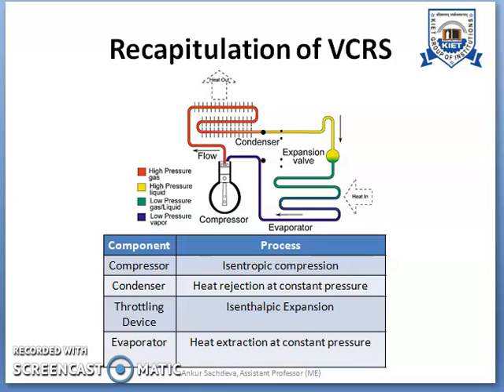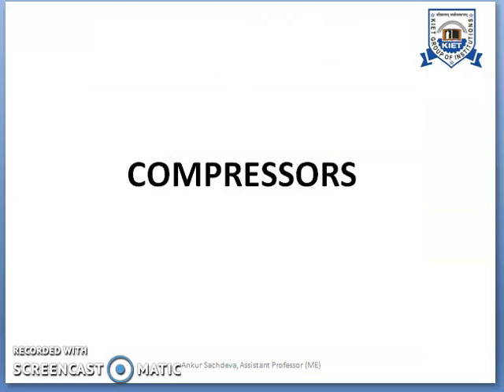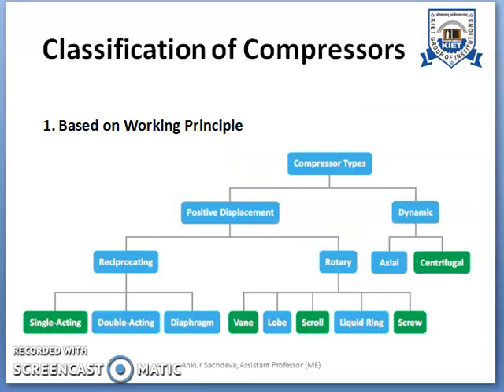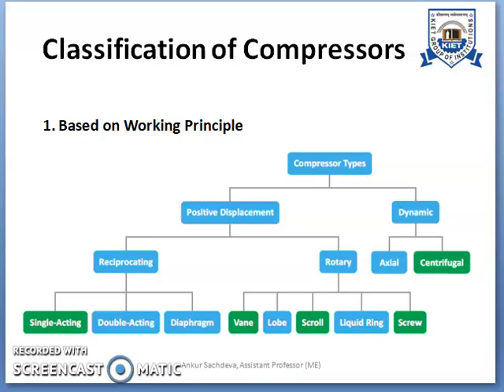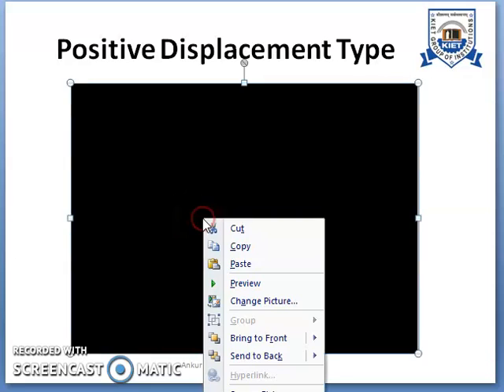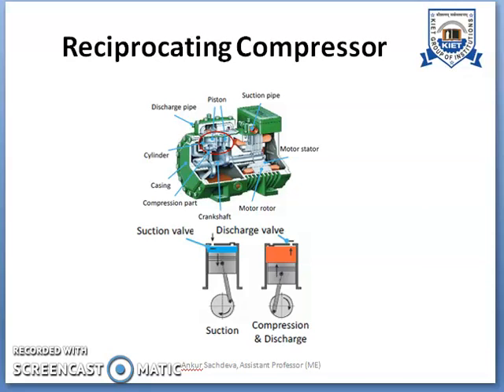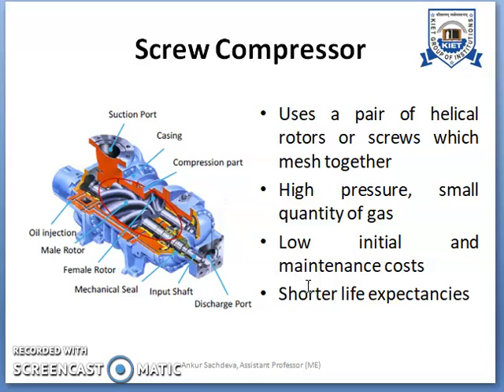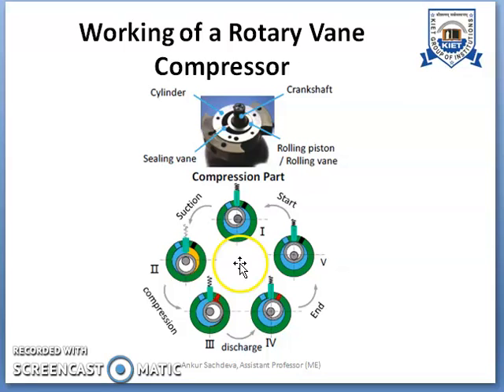Compressors in Refrigeration | Mr. Ankur Sachdeva | ME_6Sem_Refrigeration_and_Air-Conditioning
A video lecture on the topic- "Compressors in Refrigeration" (Subject- Refrigeration and Air-Conditioning; RME 061) for the students of 6th-semester by Mr. Ankur Sachdeva, Assistant Professor, Department of Mechanical Engineering, KIET Group of Institutions.